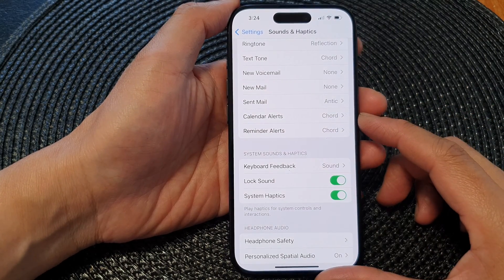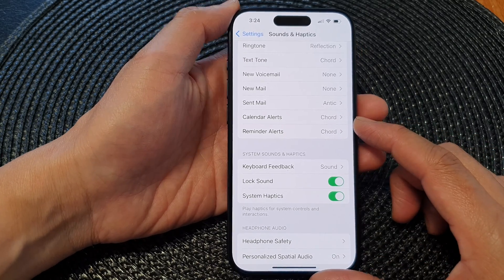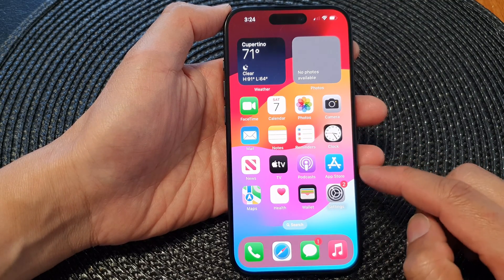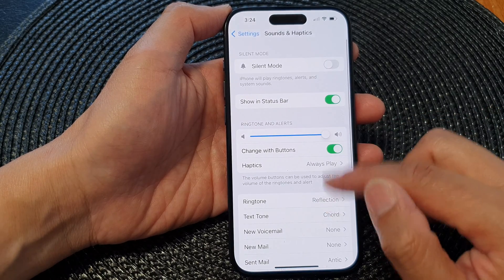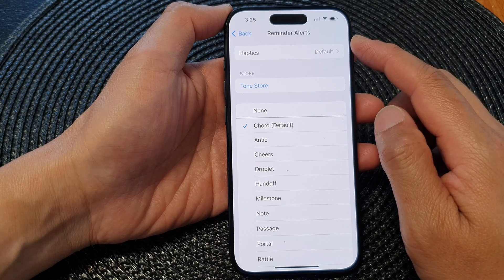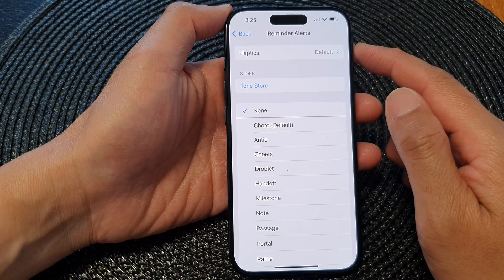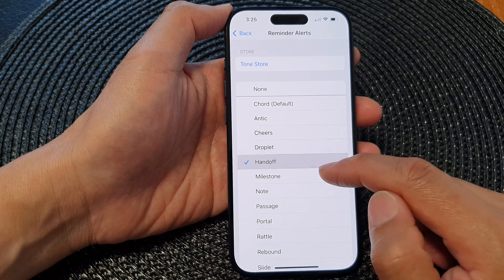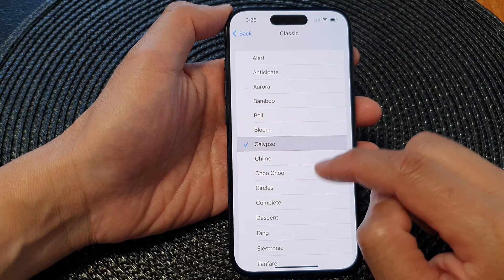iPhone 15/15 Pro Max: How to Change or Silent The Reminder Notification Alert Sound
In this video, we'll empower you with the knowledge to take control of your reminder notification alert sounds on your smartphone. Whether you're constantly bombarded by pings and chimes or simply want to customize your device to suit your preferences, this tutorial will guide you through the process step-by-step.